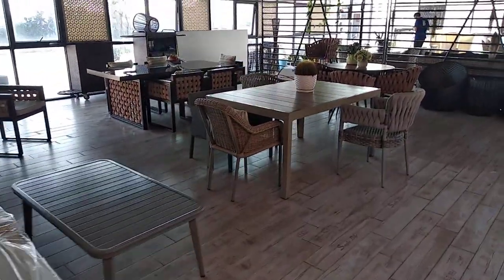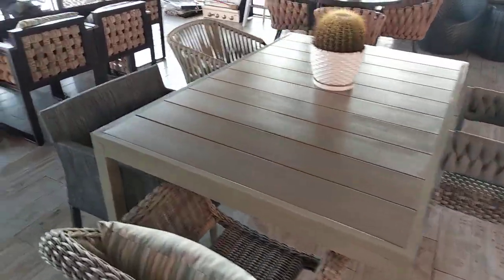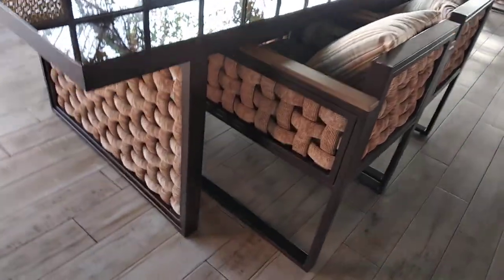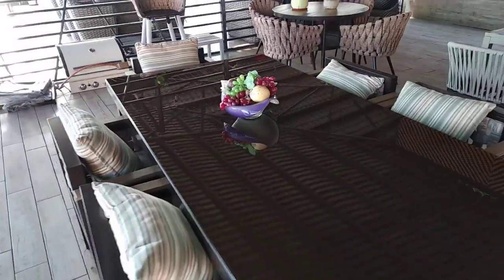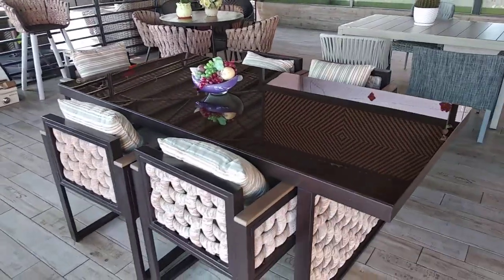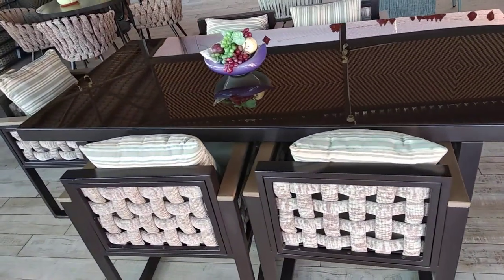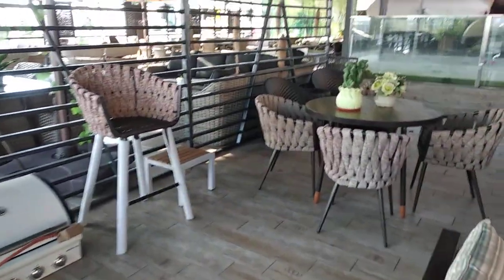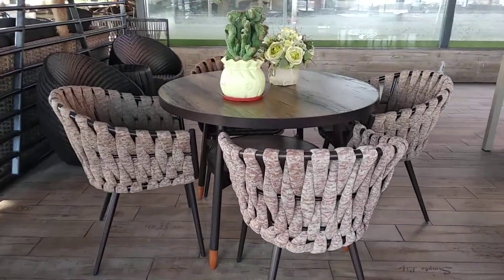Outdoor furniture from China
Purchase of furniture in China - is a great opportunity to save money and buy an exclusive goods.

Our company provides services: personal support manager & translator, search and purchase of furniture in Foshan (China), furniture quality control before shipment, consolidation of goods from different suppliers in our warehouse, delivery & logistic services in any country worldwide.

Purchase of furniture in China - is a great opportunity to save money and buy an exclusive goods. Foshan City has more than 3,000 factories, and it is the center of furniture production in China. Foshan city is located only 40 kilometers from Guangzhou (Megapolis in southern China). Here you can buy any furniture for your personal needs, home, office, hotel, restaurant, bar, nightclub etc. Our English-speaking managers have extensive experience in the purchase of furniture in China, perfectly oriented and we will make sure that absolutely none of your time will be wasted. Once the furniture is selected, we will make sure that the manufacturer has done everything in accordance with the order, after production we will make a quality check & attend a loading container in person what will be supported by our photo report.